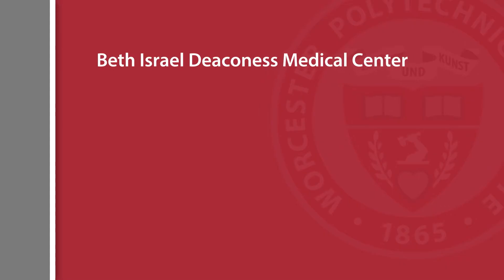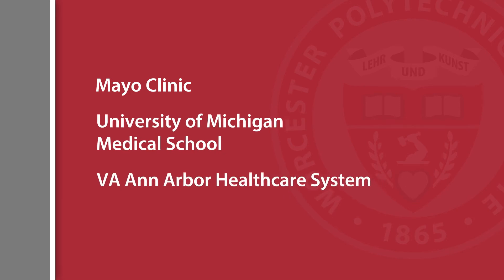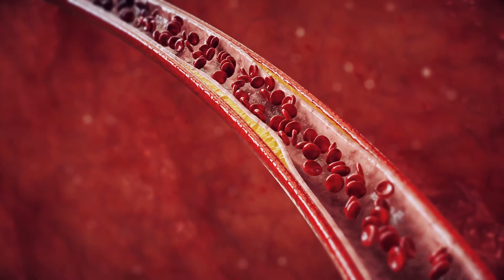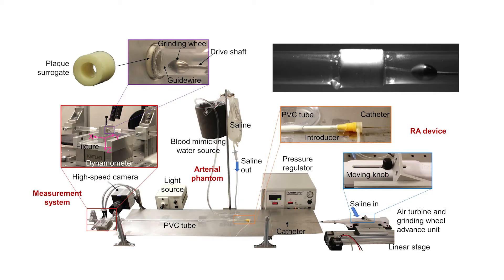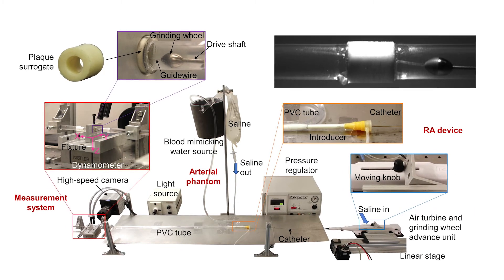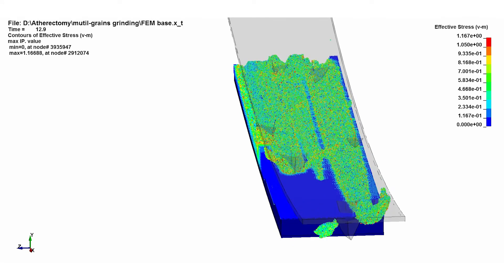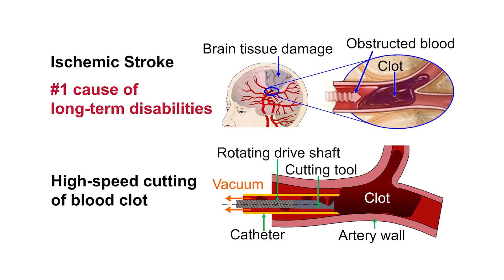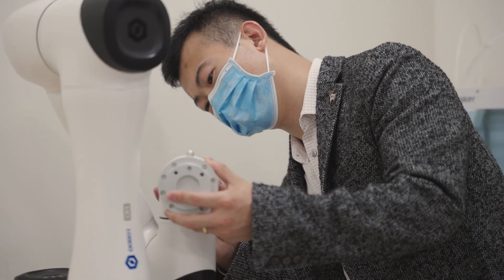The Medical and Manufacturing Innovation Lab at WPI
Yiaho Zheng, assistant professor of mechanical engineering, innovates in the area of biomedical manufacturing and medical devices. Using applied science, engineering, and technology to advance manufacturing in the healthcare industry, he looks at how plaque builds up in arteries, causing cardiovascular disease, and how blood clots in the brain can cause strokes; he is discovering ways to improve patient outcomes for each. He credits the integration of state-of-the-art facilities with experimental investigation as the key to research that informs both fundamental science and industrial application.